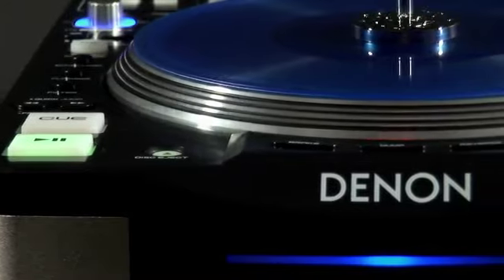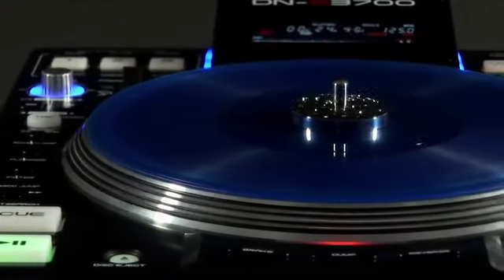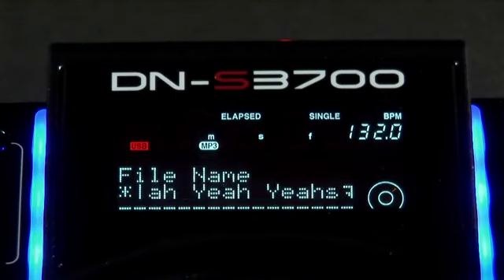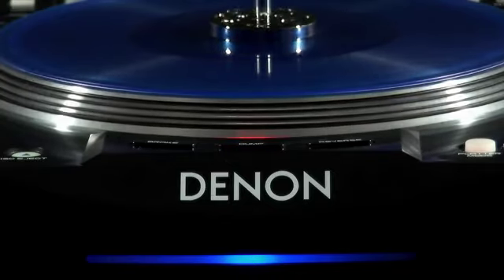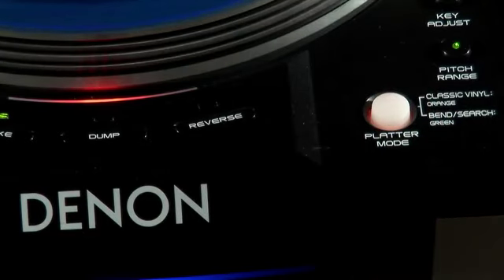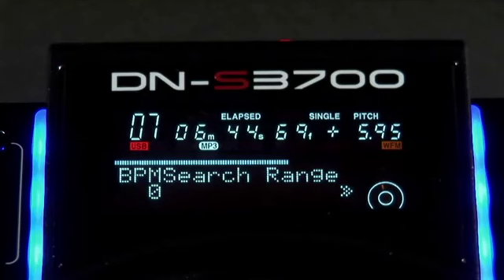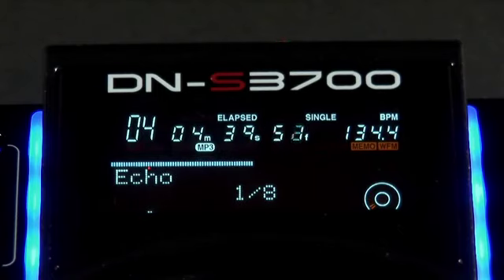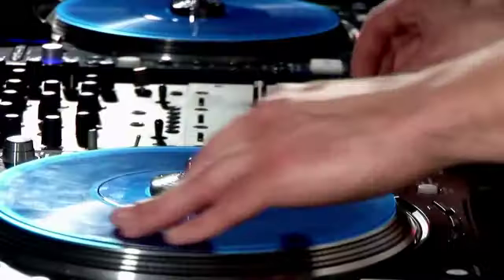DSMA Grossiste D&M Pro DENON DNS3700 LECTEUR CD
accédez aux meilleurs conditions réservées aux professionnels, trouvez votre point de vente ou devenez revendeur...

La Denon DNS3700 intègre un lecteur CD, un port USB (pour y brancher clé ou disque dur), une interface MIDI, un processeur Audio 24 bits, une sortie numérique et est complètement compatible avec l'iPod.
La grande sœur de la DN-S3500 est également équipée d'un puissant moteur à entrainement direct à 12 pôles, et vous offrira la possibilité de scratcher sur des morceaux, MP3, d'y ajouter vos effets, de créer vos boucles

Plateau de 23cm à Entrainement Direct
Incluant un authentique disque vinyle
Système spécifique " High Torque Direct Drive Motor "
3 Auto Loop assigné au BPM
Ajustement en temps réel de la longueur de boucle''Loop Trim''
5 effets audio assignables : Flanger, Filtre (Haut-Medium-bas), Echo et Echo/Loop
3 effets sur le plateau : Brake, Dump et Reverse
Master Tempo
Boucle Parfaite & 3 Hot Starts
Scratch Parfait sur plateau tournant
Pitch Range -/+ 24% en USB ou MP3

DSMA  est aussi Distributeur Exclusif, Développeur de Marque, Apporteur de solutions et services...

Posté par Patrick Aplogan - Sté DSMA